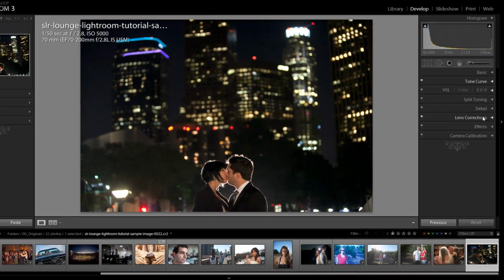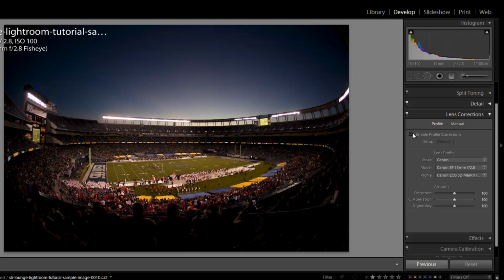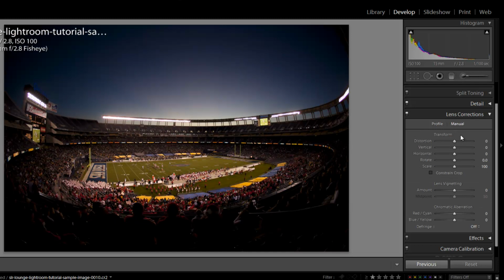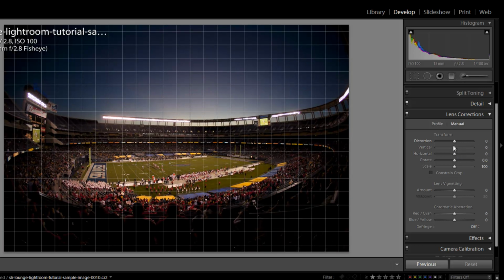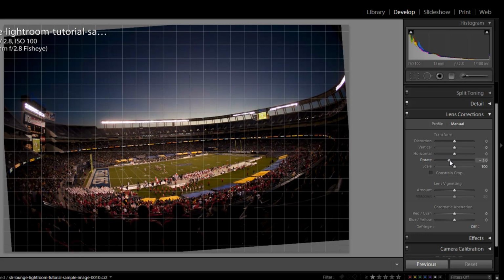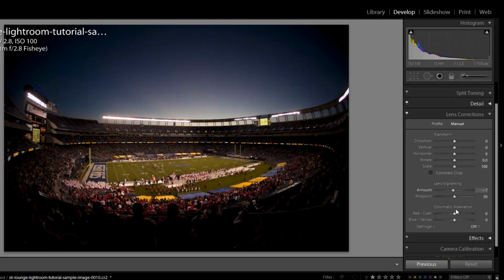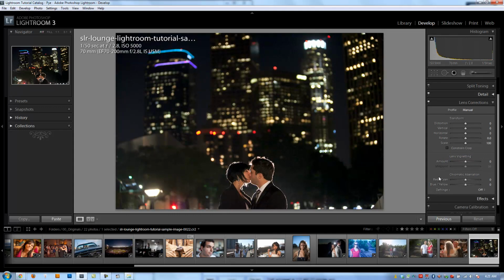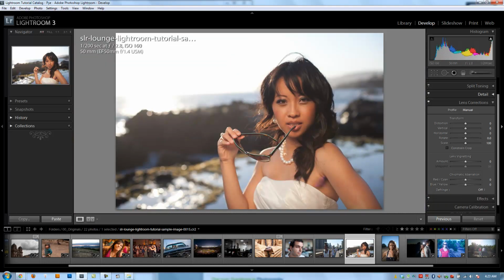Learning the Lens Corrections Panel - Lightroom Video Tutorial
The Lens Corrections Panel adjustments are absolutely vital in correcting lens or angle distortion, lens vignetting, as well as chromatic aberrations. In addition, the Lens Corrections Panel now comes with a whole slew of automated lens correction settings that will correct distortion automatically based on the lens used in the metadata of the image.

In this Lightroom video tutorial, we are going to walk you through each of the settings in the Lens Correction panel demonstrating how each setting works.